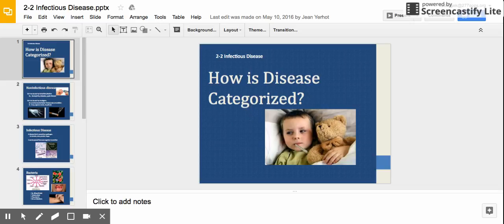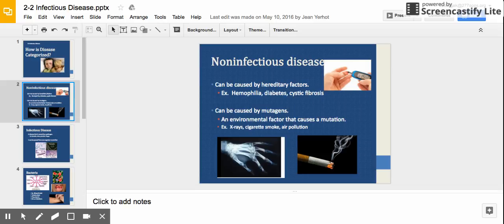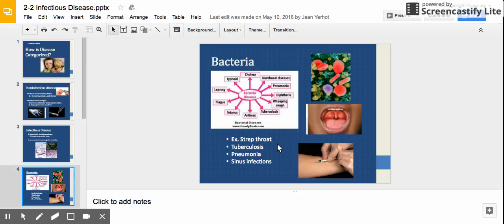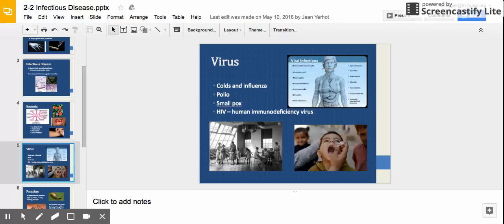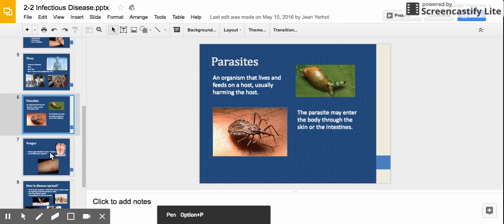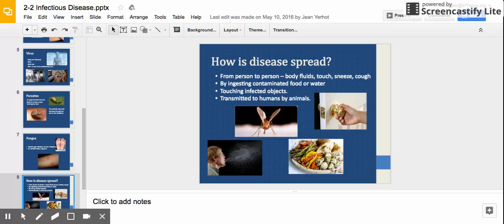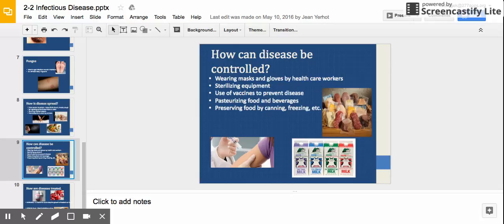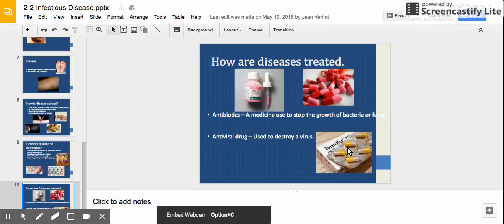C 2-2 Diseases